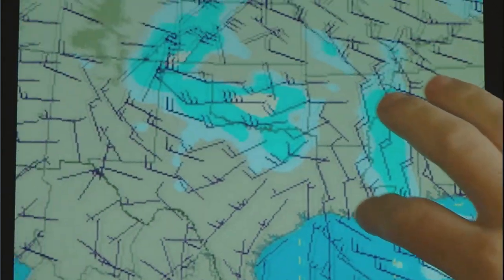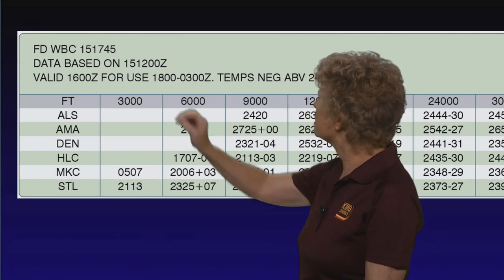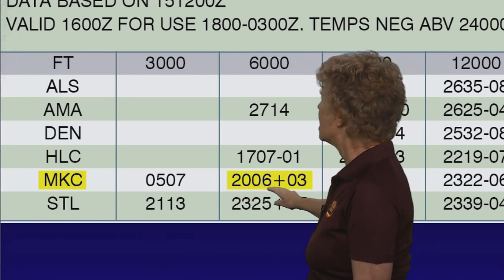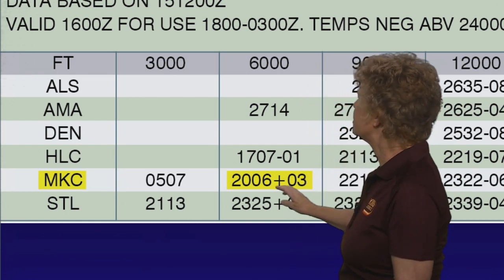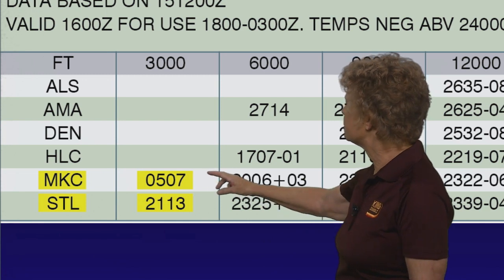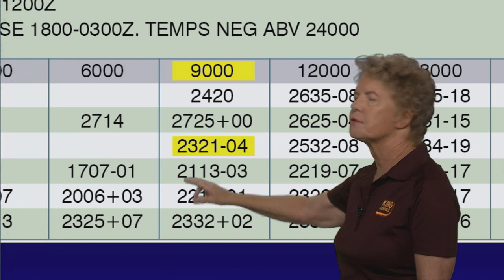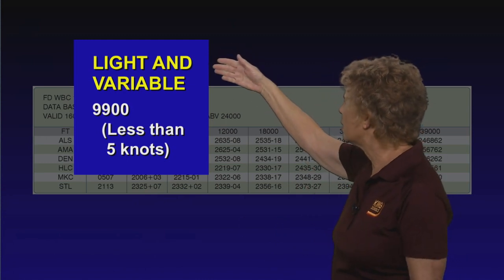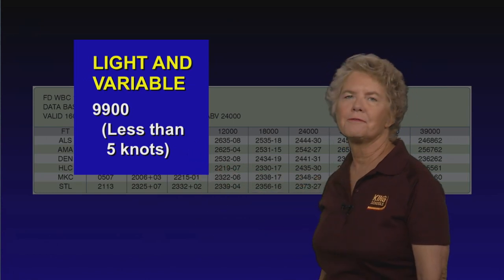Winds and Temperatures Aloft Forecast, Are You Reading it Correctly?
Pilots, brush up on your Winds and Temperatures Aloft Forecast knowledge. Essential to preflight planning, it's a tool that gives you a great picture of what's going on 'up there'.

This video an excerpt from our Private Pilot Online Ground School and Test Prep Course